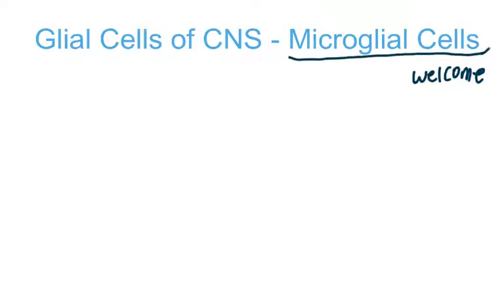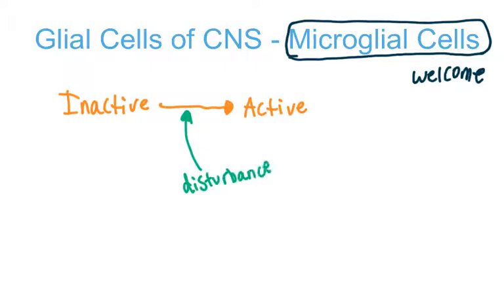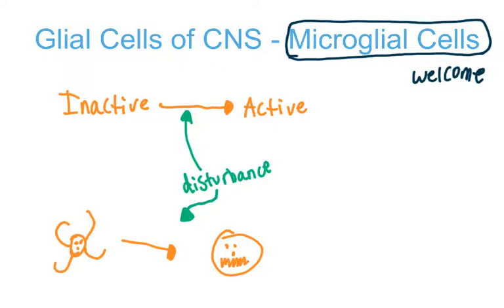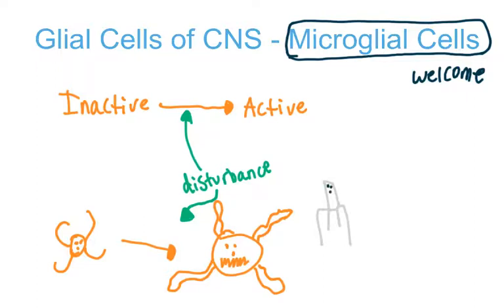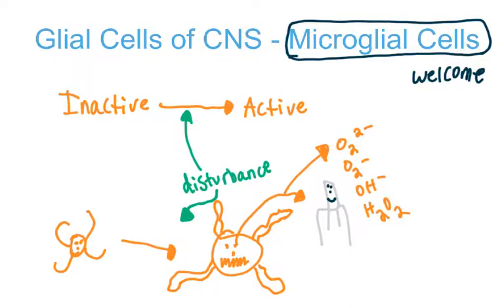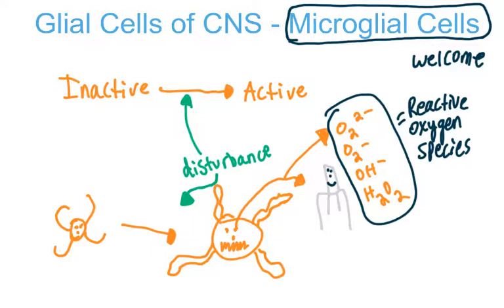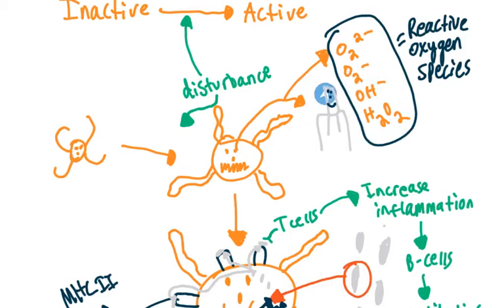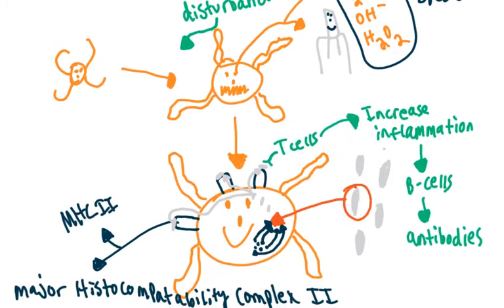Glial Cells of CNS | Microglial Cells | Nervous System | MCAT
YOO guys!!!

In this video, I talk about one of the glial cells of the central nervous system: Microglial Cells!

ENJOYYYY!!